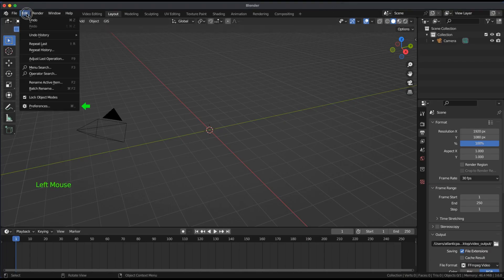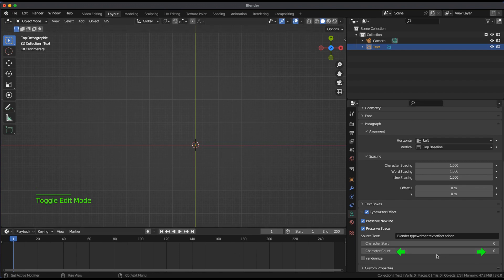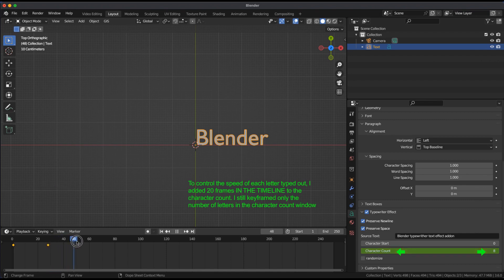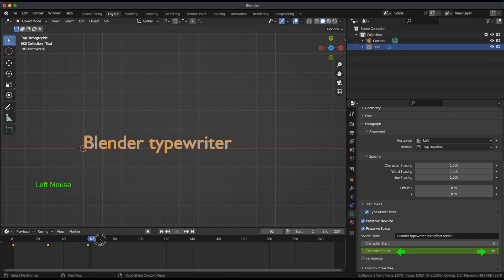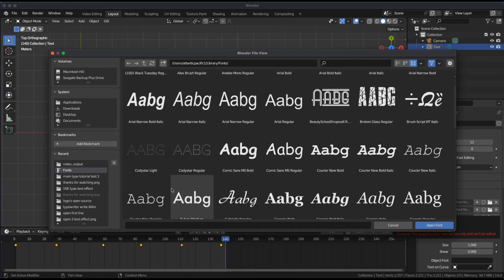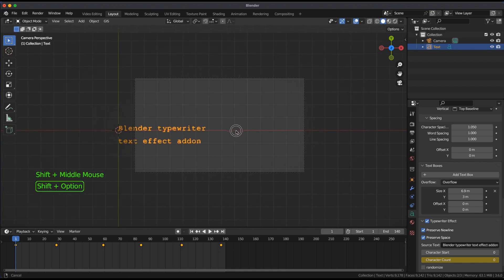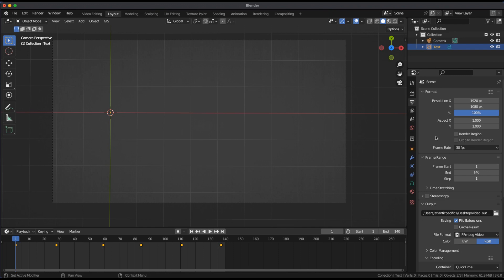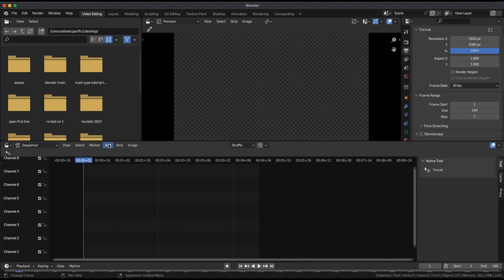TYPEWRITER TEXT EFFECT Tutorial in Blender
Music
song  "Easy_Seas"